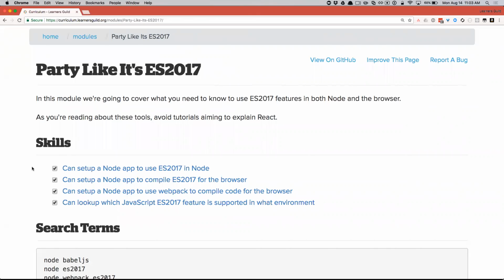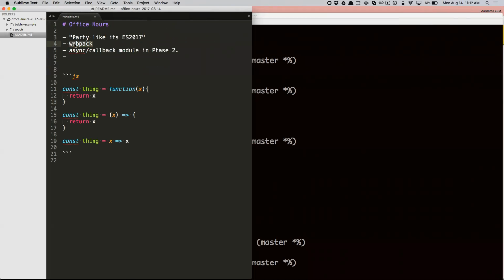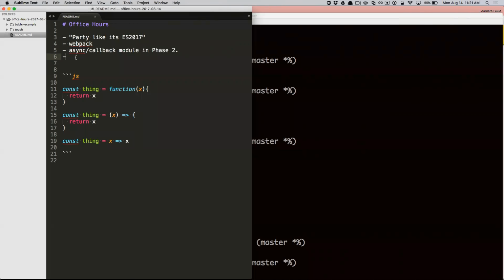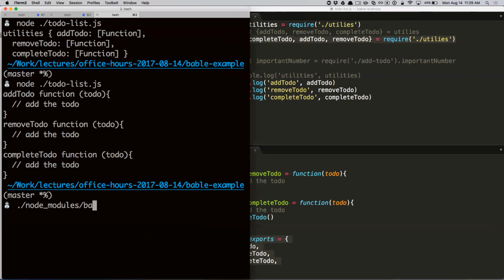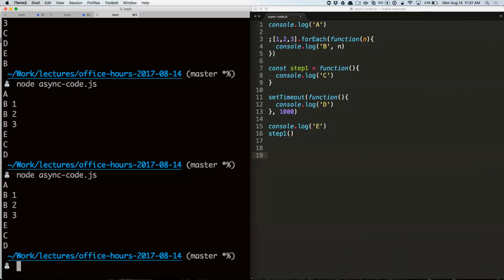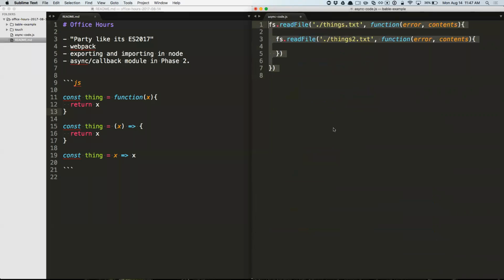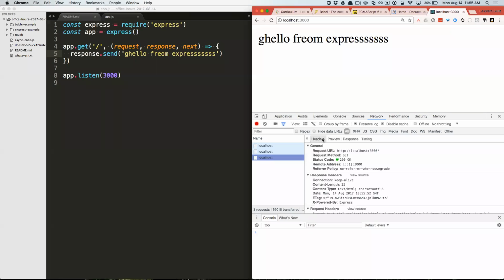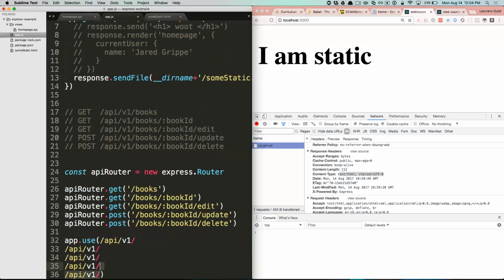Office Hours 2017/08/14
- "Party like its ES2017"
- webpack
- exporting and importing in node
- async/callback module in Phase 2.
- express routing
- express render vs. sendFile